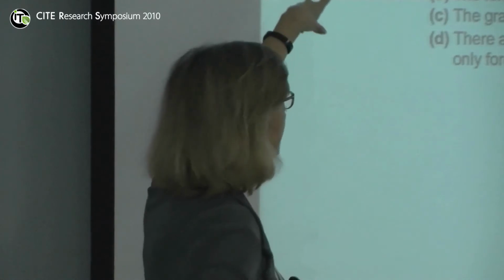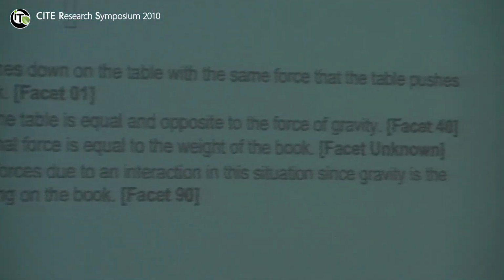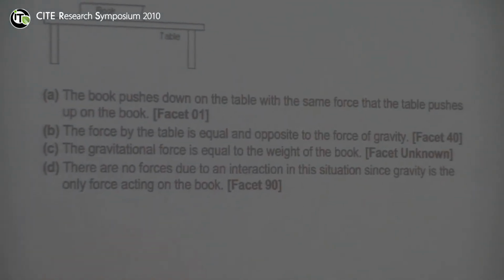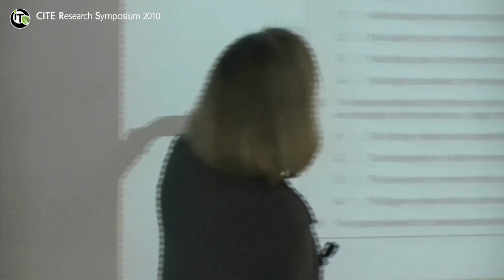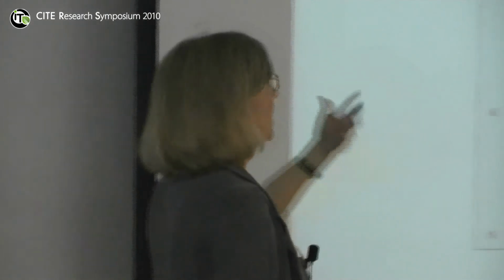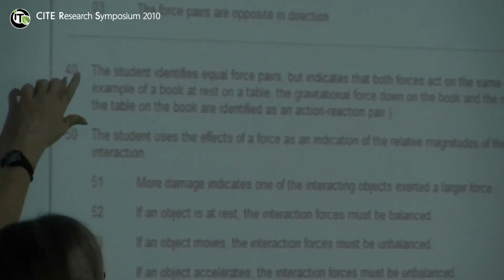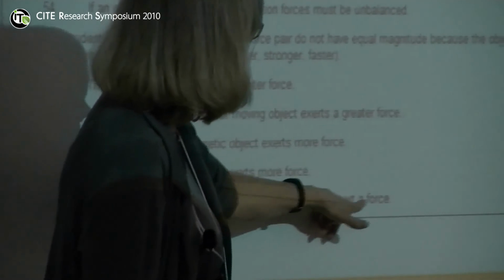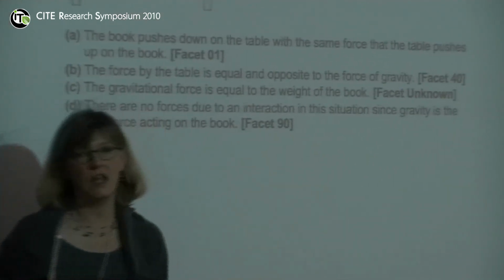What Should we Assess With Technology?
4 March 2010 (Thursday) | 15:30 - 17:40 | Dr. Barbara MEANS, Center for Technology in Learning, SRI International